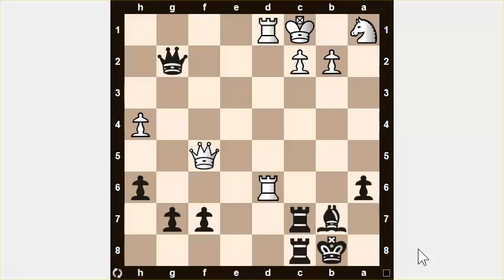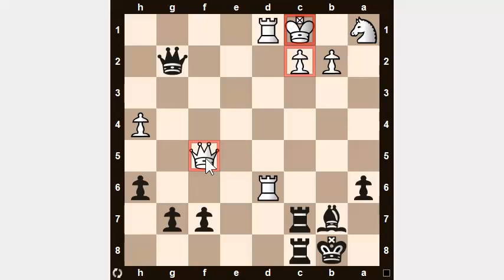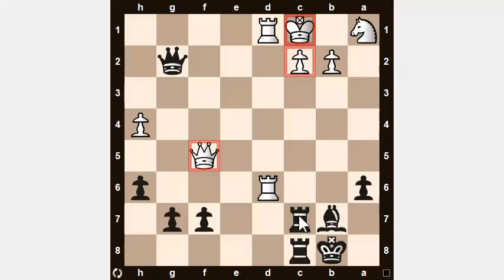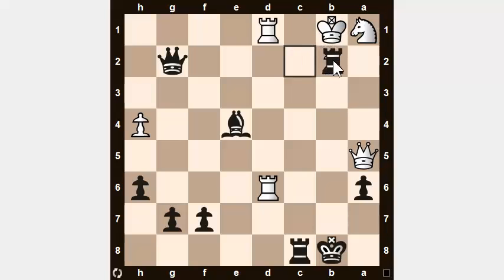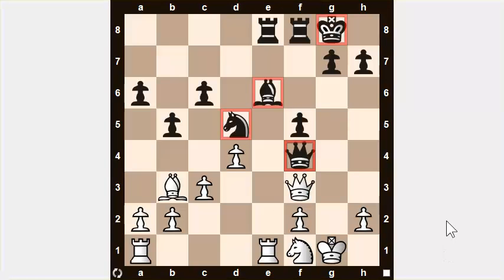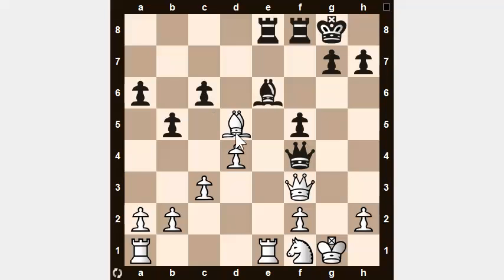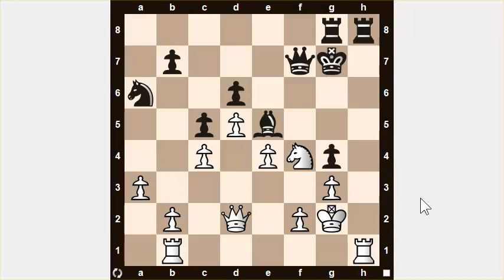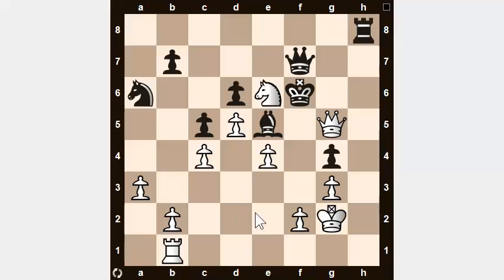Calculation Exercises Day 4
Improve your chess with the 10-Day Chess Challenge

Methodical thinking is of more use in chess than inspiration.  –  Cecil Purdy